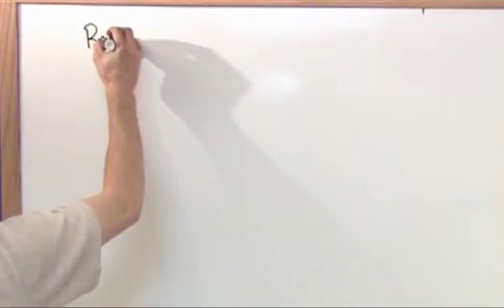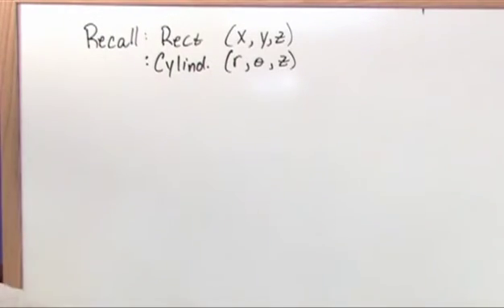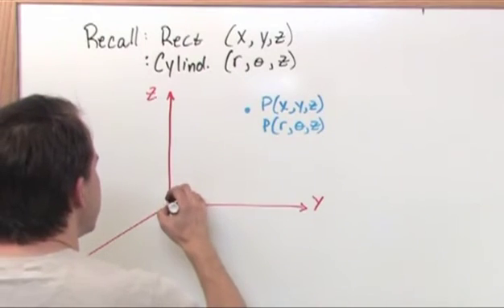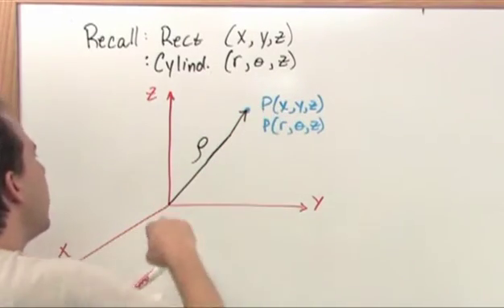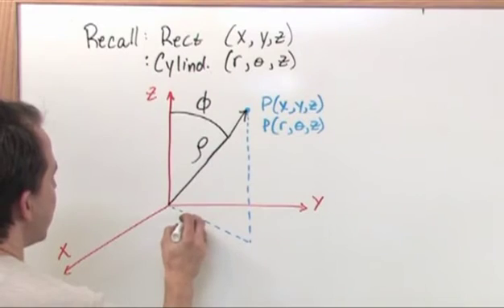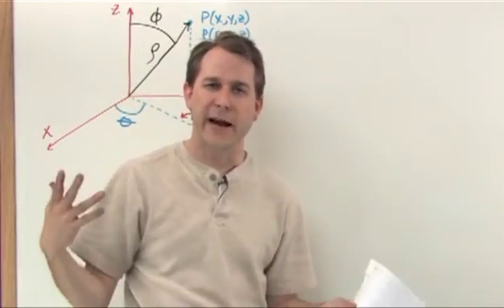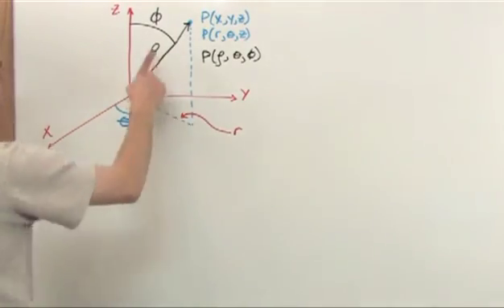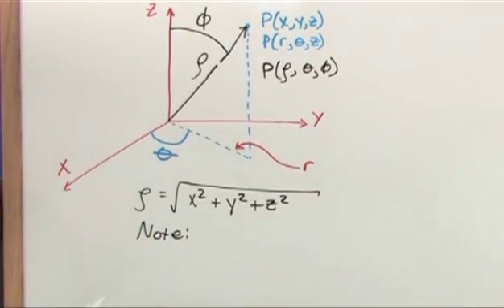Lesson 3 - Triple Integrals in Spherical Coordinates (Calculus 3)